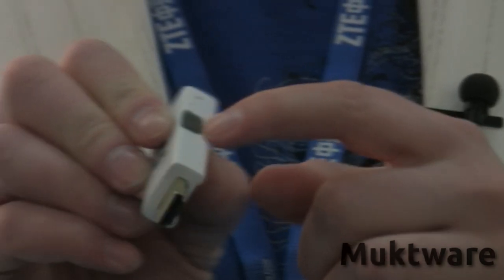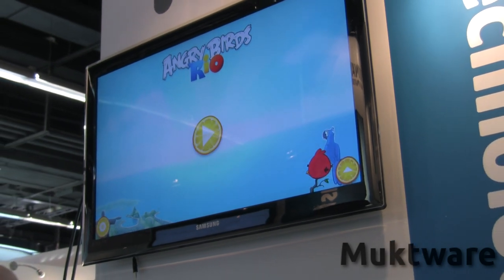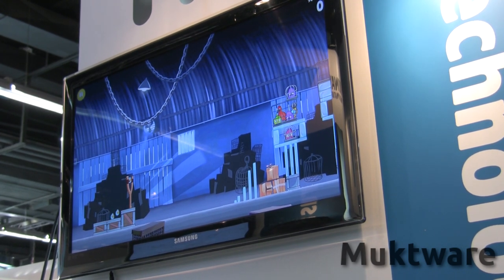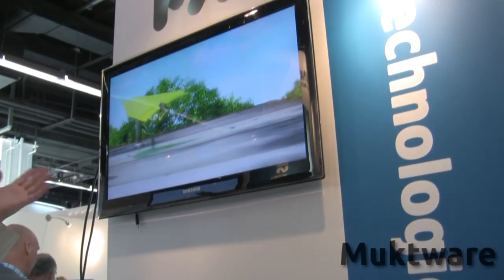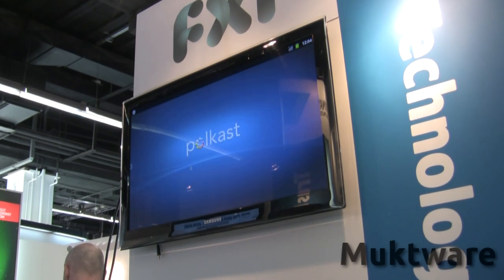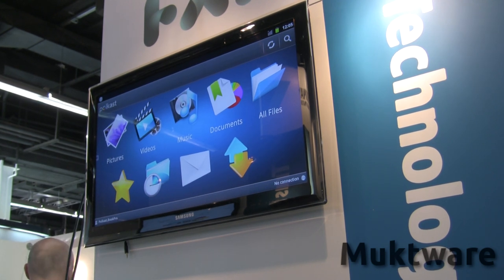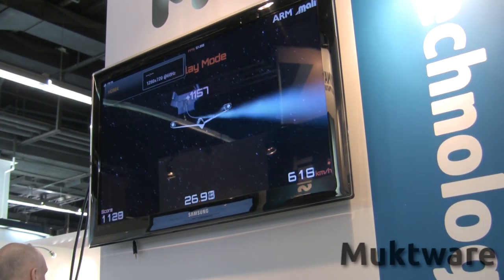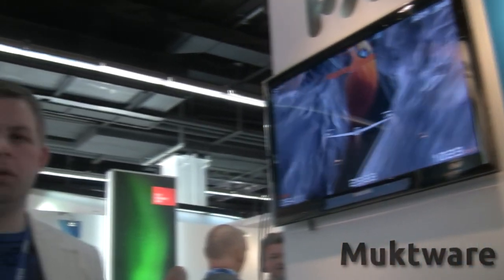Cotton Candy Demo at Mobile World Congress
FXI Technologies demoed Cotton Candy running Android/Ubuntu during the Mobile World Congress.